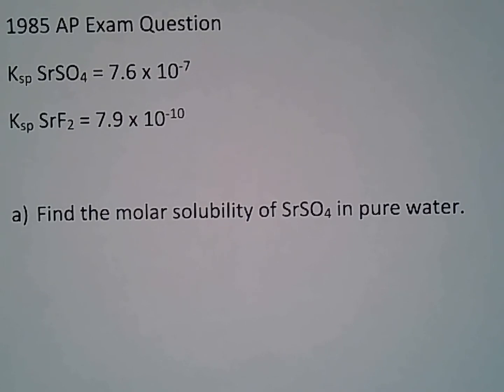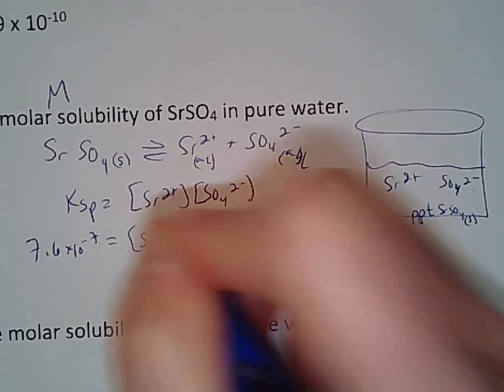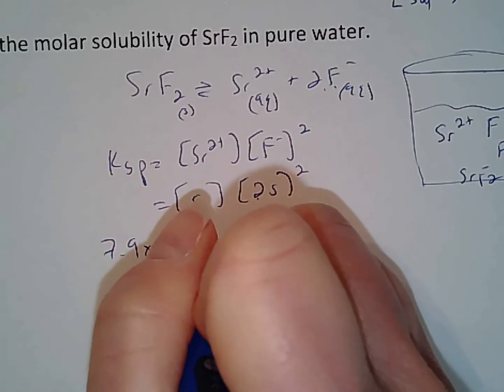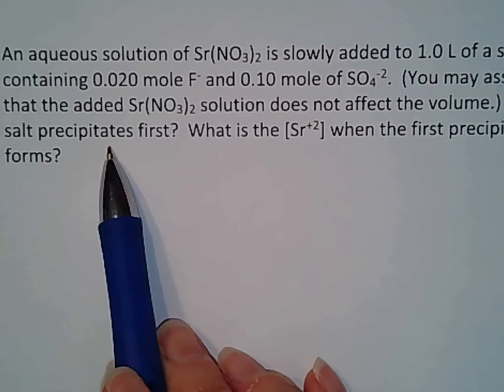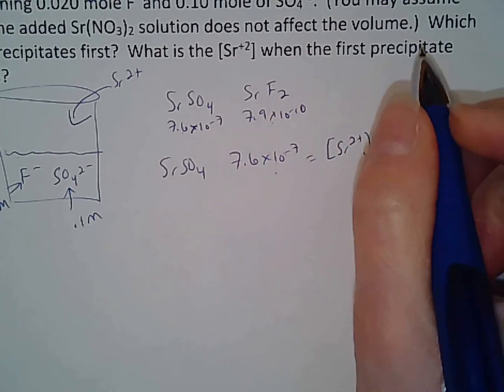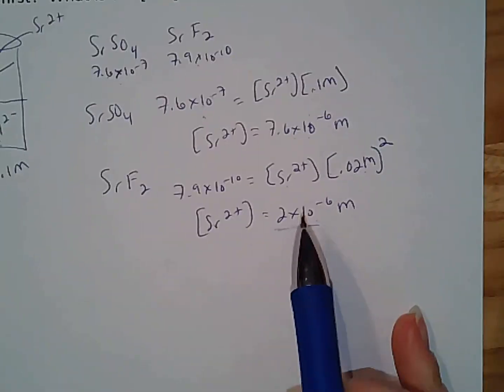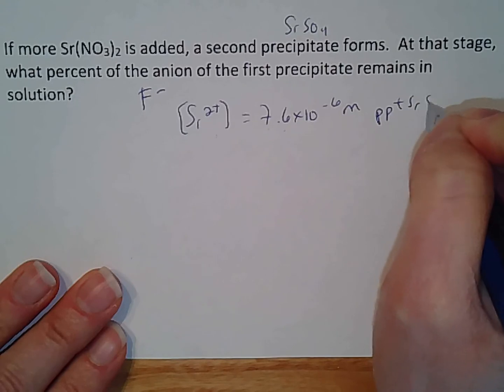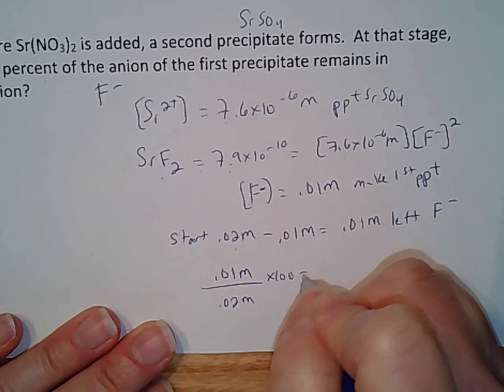Chp 17 Ksp Part 5: AP problem